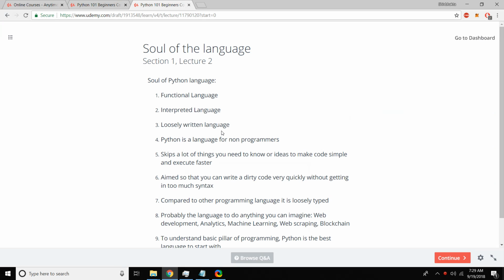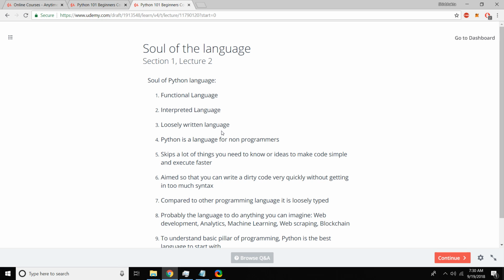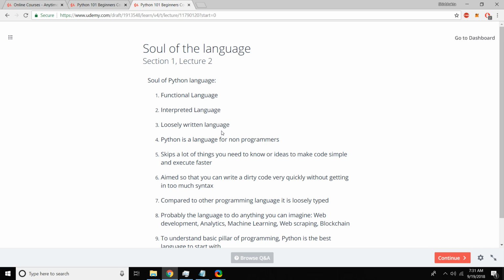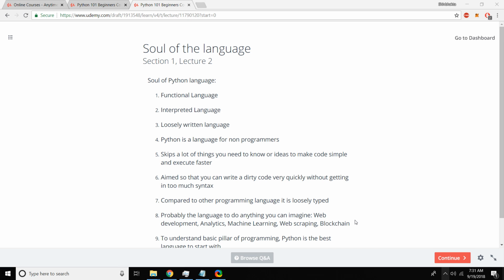Section 1 Soul of the language